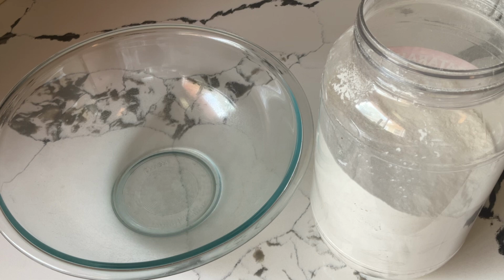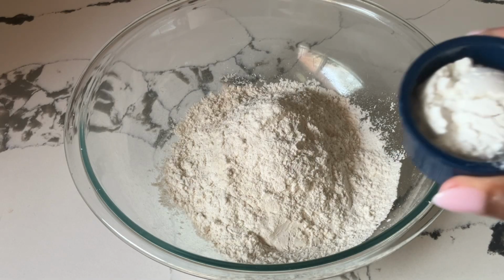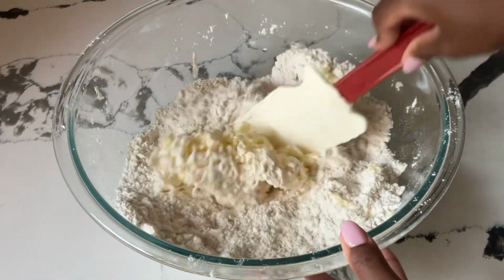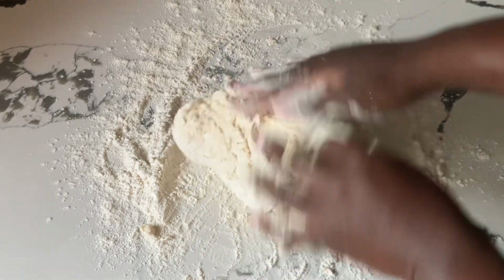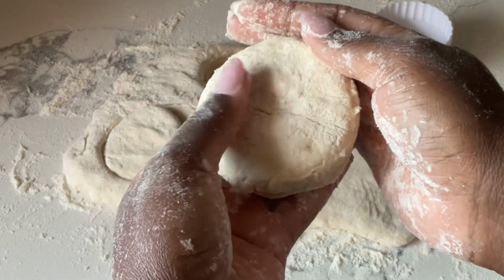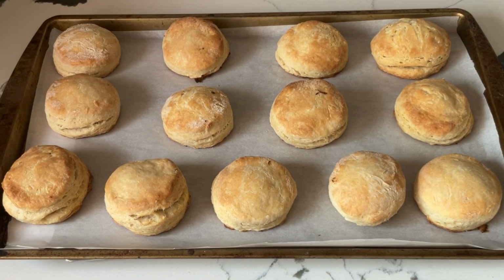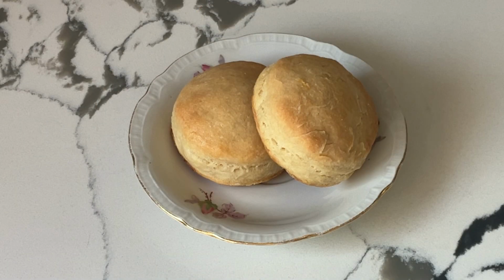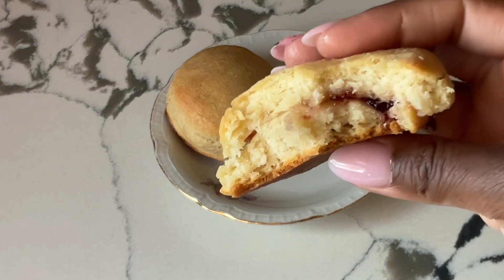Southern Buttermilk Biscuits - Flaky Buttermilk Biscuits From Scratch Like Grandmother Use To Make!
Hello my Friends, welcome to my Southern Kitchen!

It is Natural Buttermilk Biscuit Day so today I’m going to share with y’all my Grandmother’s Buttermilk Biscuits recipe from Scratch! Light and fluffy, and full of down-home flavor; perfect to serve for Breakfast, Lunch, or Dinner, great with Jelly, Honey, Gravy, and more! Everyone will love and enjoy these and it takes me back to my Grandmother’s Kitchen when she use to make them every weekend on Saturday mornings!

2 1/2 cups all-purpose flour
1 tablespoon baking powder
1 teaspoon white sugar
1 teaspoon table salt
1/2 teaspoon baking soda
2 tablespoons cold lard
1/2 cup (1 stick, 8 tablespoons) frozen unsalted butter, grated
1 1/2 cups cold buttermilk (homemade, recipe follows or store-bought)
1/4 cup (1/2 stick, 4 tablespoons) unsalted butter, melted and cooked (for brushing the tops of cooked biscuits)

Make 13 to 16 Biscuits

Line a 9x13-inch baking pan with parchment paper or aluminum foil and set aside.

In a large bowl, whisk or sift together the flour, baking powder, sugar, salt, and baking soda until well blended. Cut the lard into the flour mixture with a pastry cutter or fork until the mixture forms coarse crumbs. Add in the frozen grated butter into the flour mixture, tossing occasionally using a rubber spatula so that the butter pieces are coated in the flour. Add in the buttermilk and pour it into the dry ingredients and stir until a dough forms. Sprinkle some flour on a flat surface and pour the dough out on top, knead the dough into a soft ball. Flatten the dough into a 1/2-inch thick rectangle and sprinkle with flour. Fold and flatten the dough into thirds to create layers. Using a glass or biscuit cutter, cut them into biscuits (do not twist) and place them on the prepared baking pan spacing them 1-inch apart. Place in the refrigerator to chill for 15 minutes. Remove from the refrigerator and brush the tops evenly with half and half (half milk, half heavy cream). Bake for about 16 to 22 minutes until golden brown. Remove from the oven and brush then generously with melted butter. Serve and enjoy!

Ellen’s Homemade Buttermilk

1 1/2 cups whole milk
1 1/2 tablespoons distilled white vinegar or freshly squeezed lemon juice

In a measuring cup, add in the milk and remove 1 tablespoon then add in 1 tablespoon of vinegar or lemon juice and stir until well blended. Let it sit for 10 minutes.